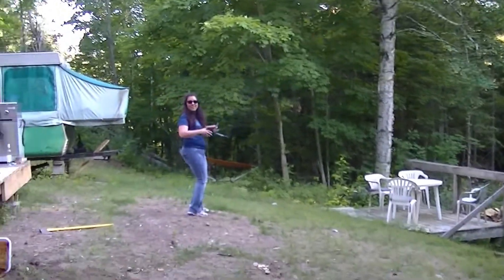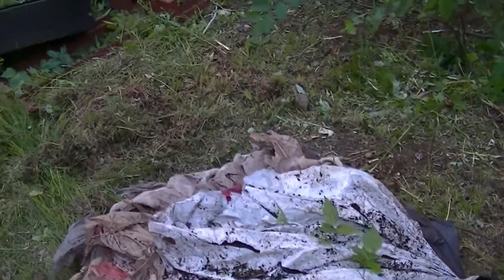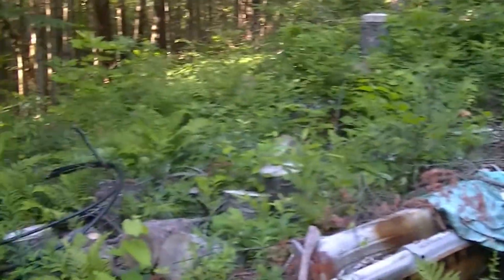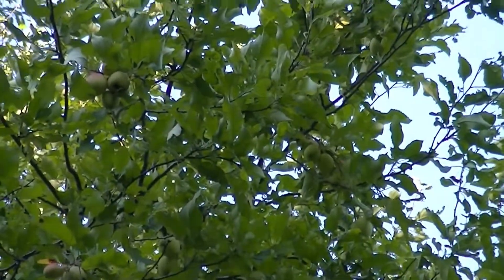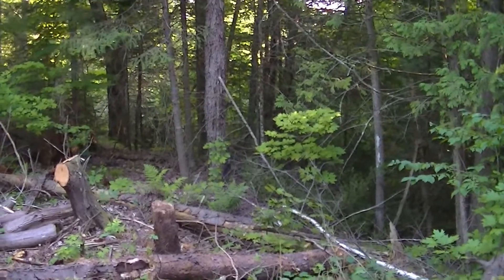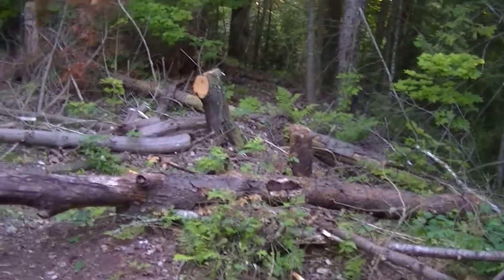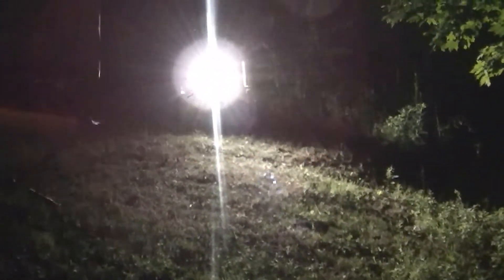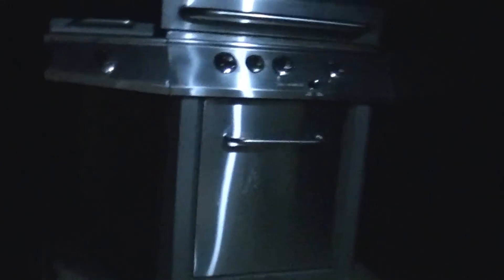Amazing and productive weekend!!!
Cleaning up our new homestead...the land!
Learning from the ground up still.
Thank you for all the support from CJM Farms.